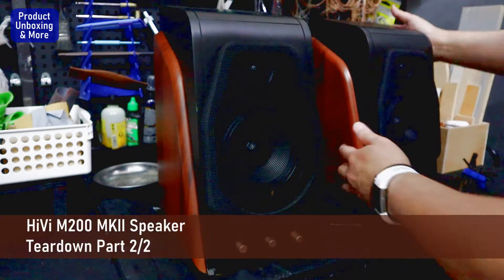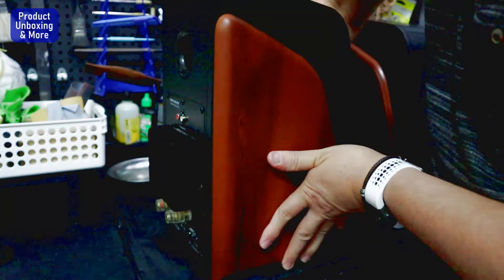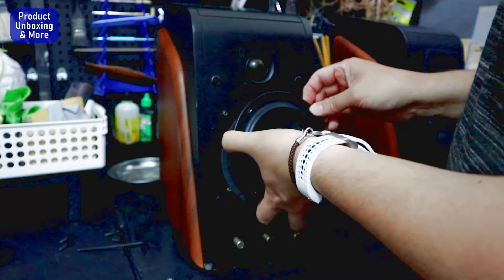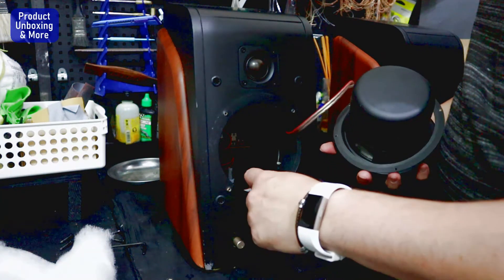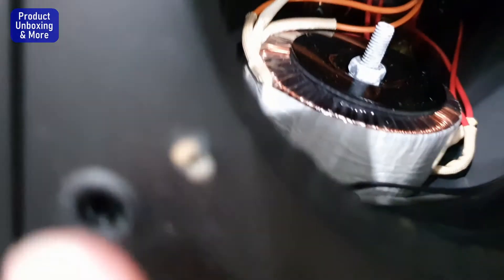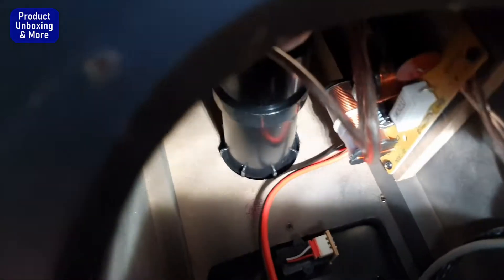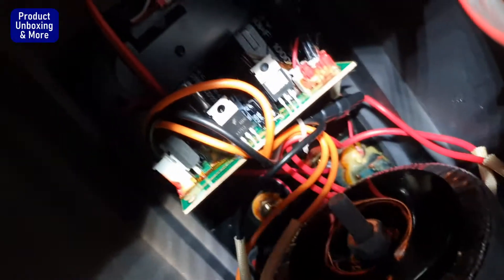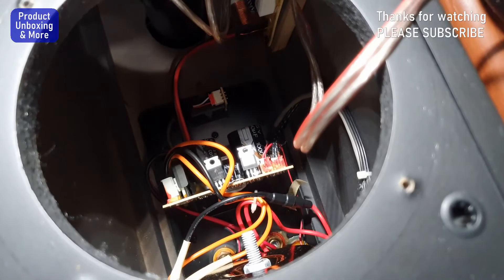Bookshelf Speaker Teardown - HiVi M200 MKII - Part 2/2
Here is the 2nd part of HiVi M200 MKII bookshelf speakers teardown.  This time I showed the inside of the active speaker.

Checkout other powered speakers in the market